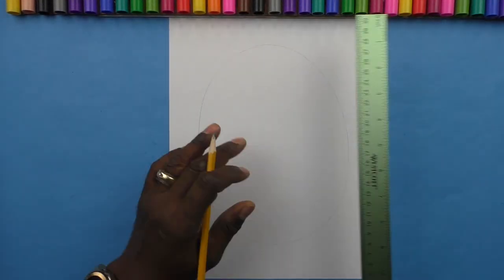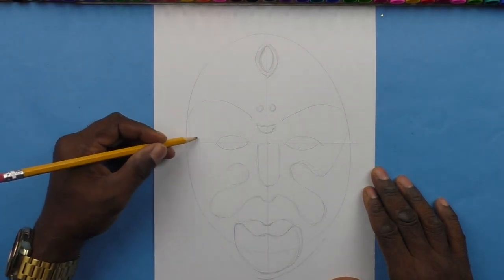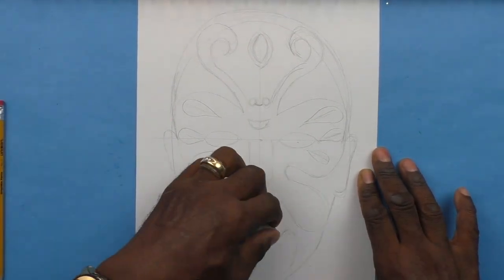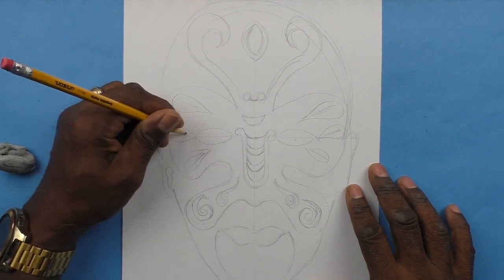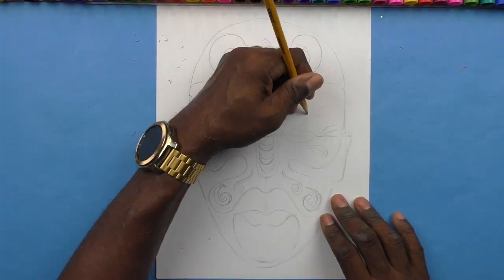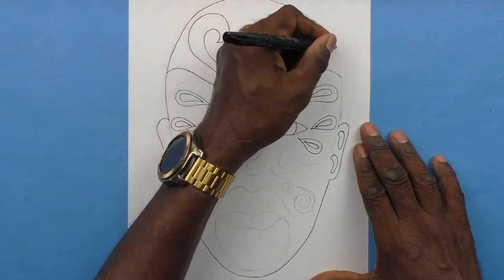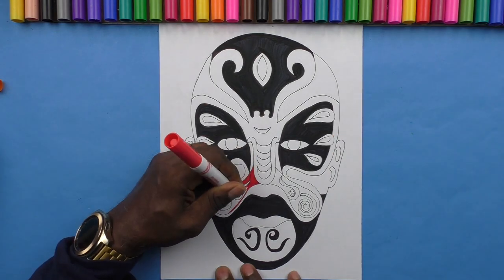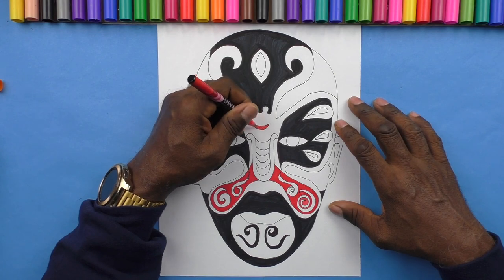How To Draw A Chinese Opera Mask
* This video is for ages 13 and above.
    Mr. Smith creates a colorful drawing of a Beijing Opera Mask inspired by the book, Facial Design of the Beijing Opera by author Red Earth.  Mr. Smith creates a drawing of the Beijing Opera Mask name, Li Ke. It is a mask with a black and red butterfly on the center of the face.
Mr. Smith wants young people to read and use literature as a launch pad to create images in their imaginations as well as reading to be informed. To make his drawing Mr. Smith uses various shapes, lines, colors, and simplifies the drawing into a step-by-step process. This makes it easy for young children to follow along with his videos. His one-stroke/two stroke coloring method enables anyone to get the most color out of their markers. Mr. Smith's method for drawing helps anyone to create a successful work of art of which they can be proud. Please send in pictures of your child's or student's artwork with just a first name to to be displayed on Mr. Smith's Instagram page.

Buy from Amazon Blank Drawing Book: 100 Page Large A4 8.5" x 11" size, perfect clean, crisp white paper for all your drawing